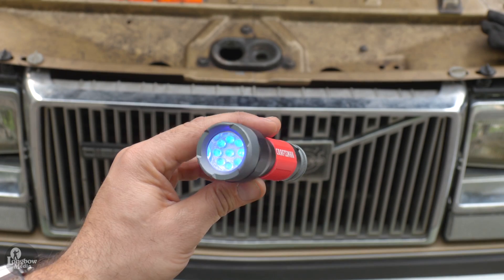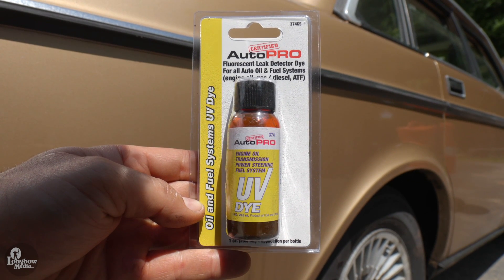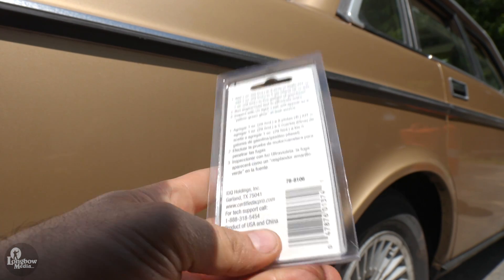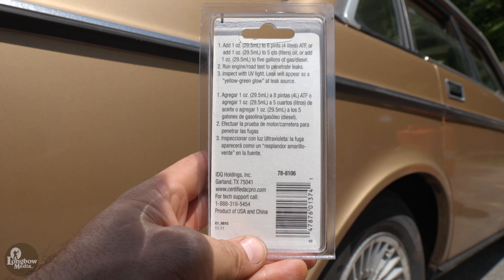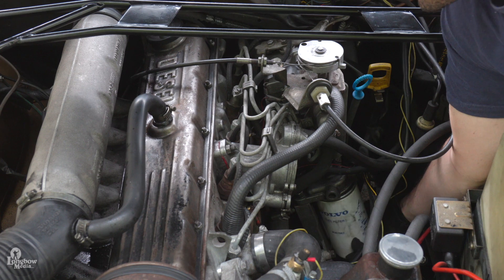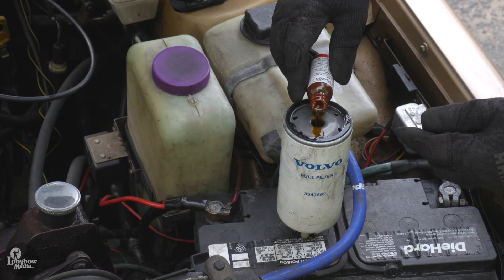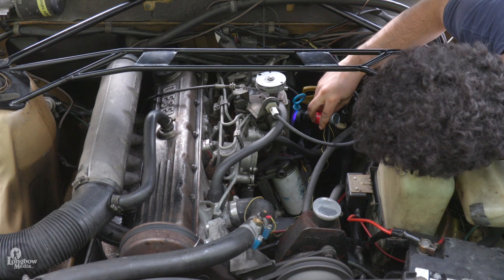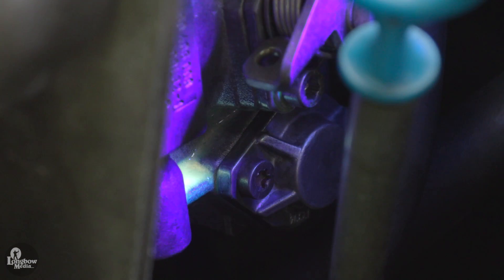How to find a Fluid Leak on your Car (Volvo 240 - Fuel System - UV Dye)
Using UV dye to trace a fuel leak on a 1982 Volvo 240 D24 Injection Pump.